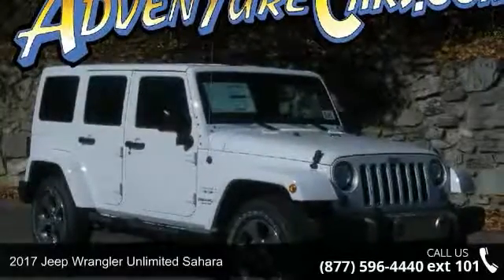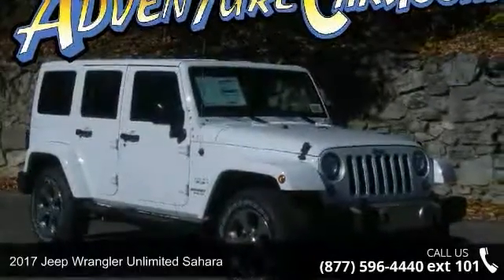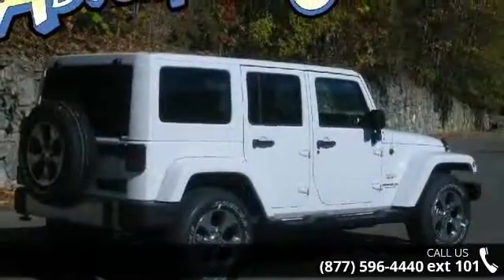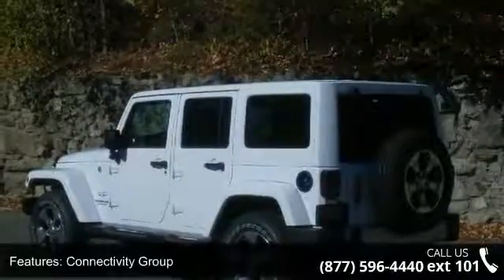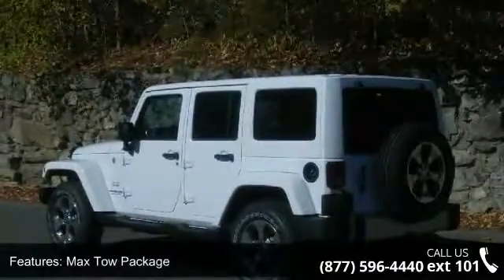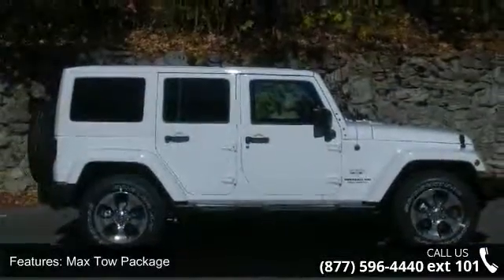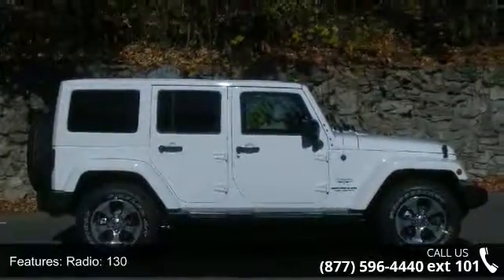2017 Jeep Wrangler Unlimited Sahara - Adventure Chevrolet...